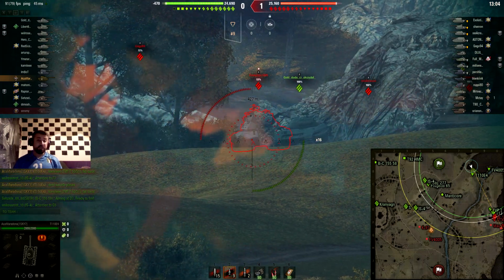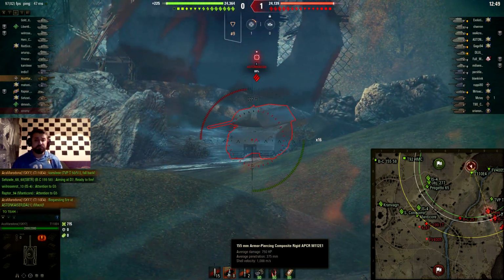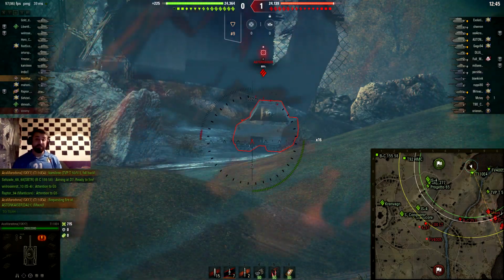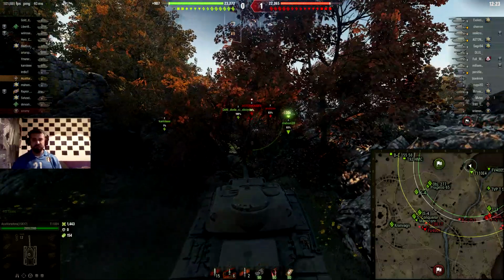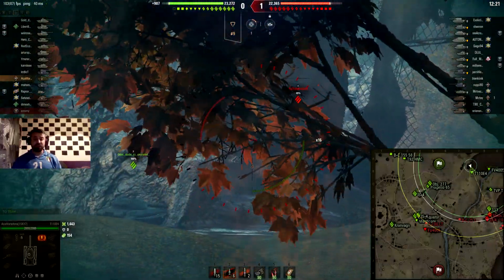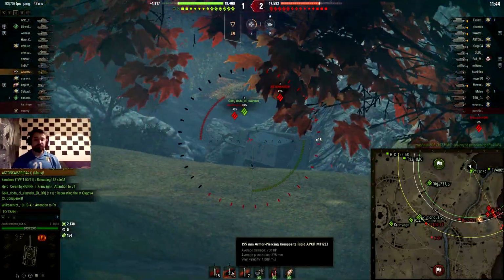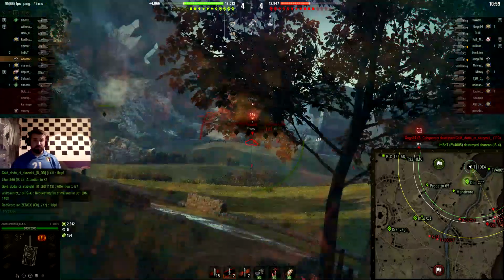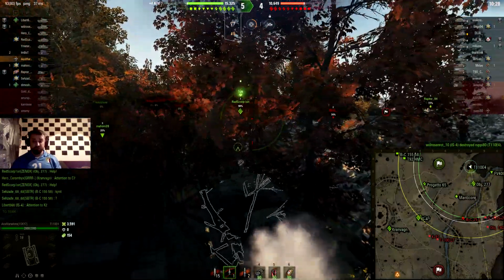World of Tanks - T110e4 | Sniper, high caliber